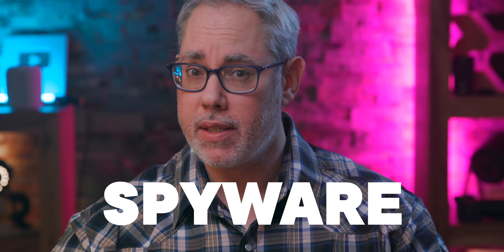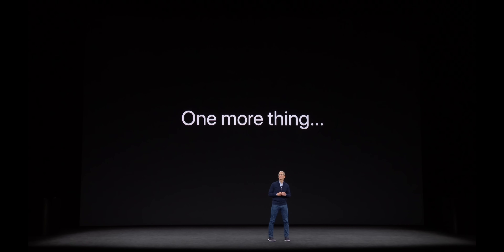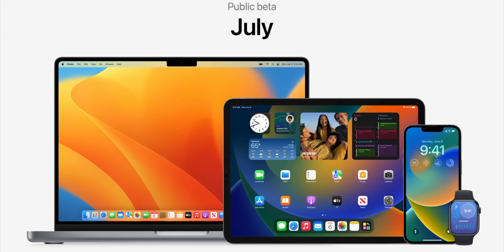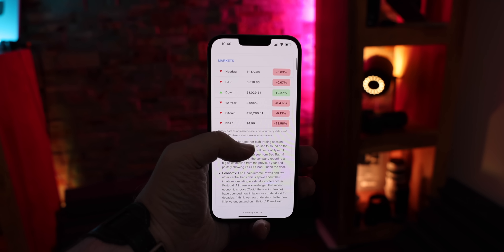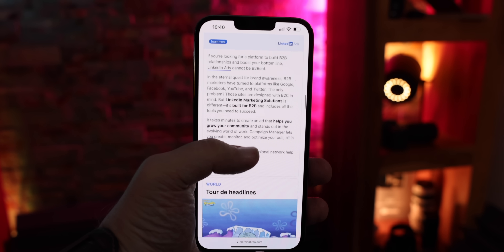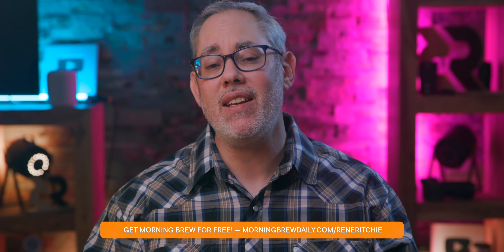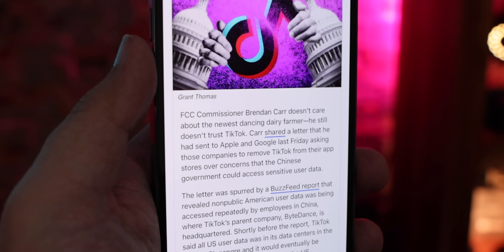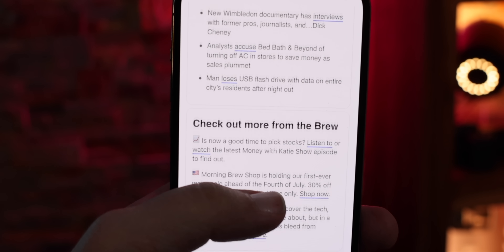Lockdown Mode comes to iOS 16!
Turns out, WWDC 2022 wasn’t the last we’d hear about new iOS 16, iPadOS 16, and macOS Ventura features — that’s right, Apple has one more thing

It’s called Lockdown Mode, and just like the name suggests, it lets you put your iPhone, iPad, or Mac into an even more highly secured state than how it already comes right out of the box

🔗 LINKS

🗂 CHAPTERS

MORE